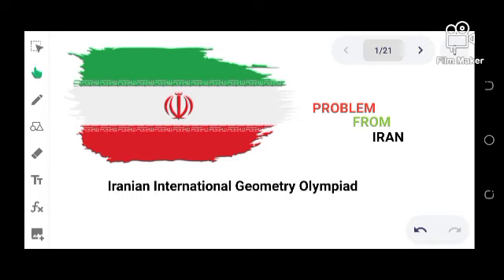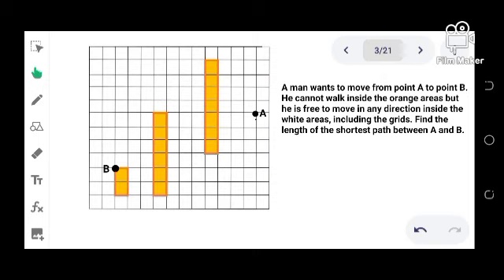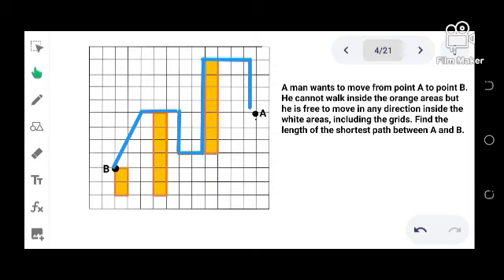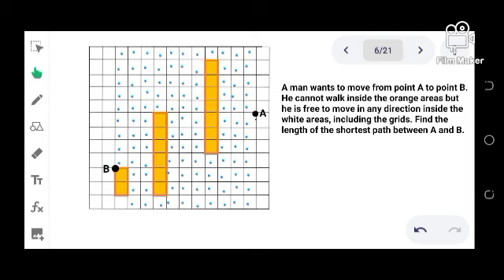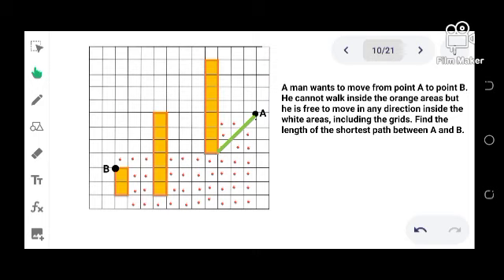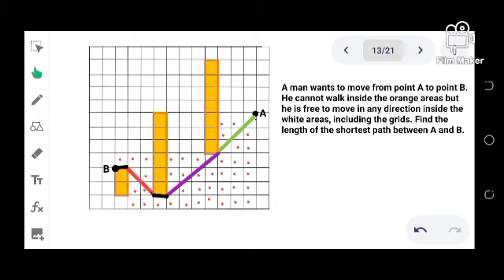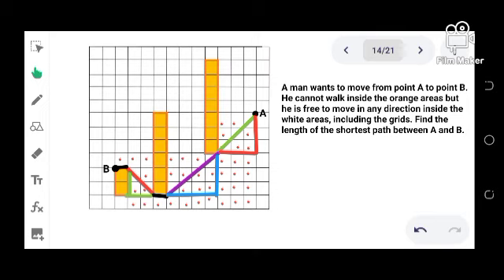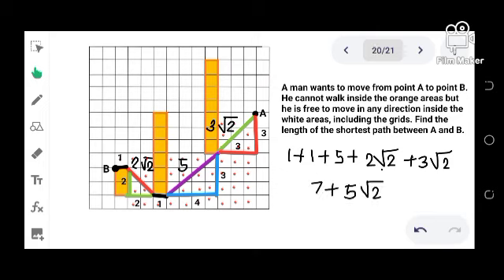GEOMETRY PROBLEM 23 - PATH PROBLEM I Iranian Geometry Olympiad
Find the shortest path from A to B in this Geometry Problem from the Iranian Geometry Olympiad